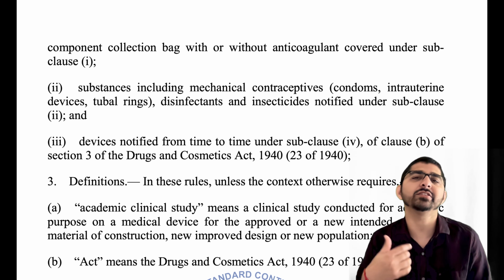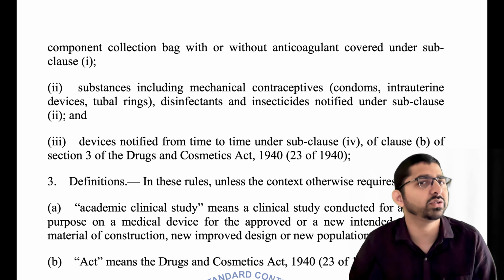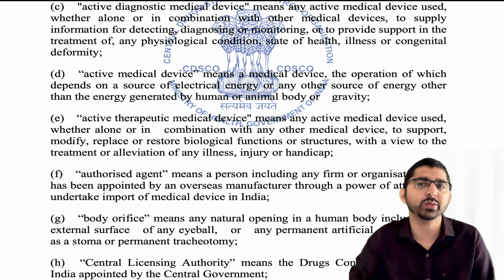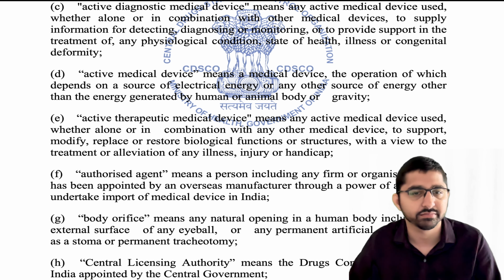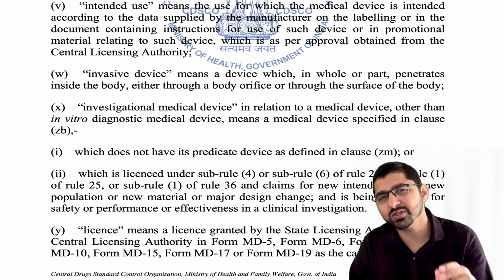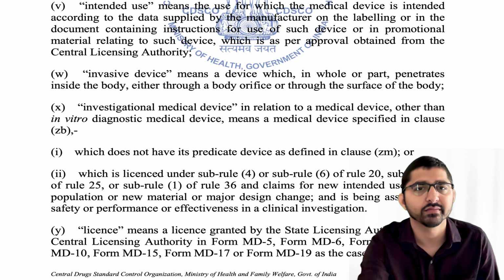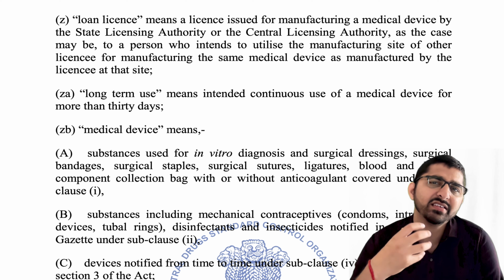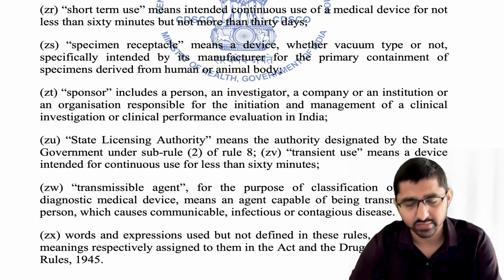Chapter -1- Indian Medical Device Rules , 2017 |Indian CDSCO MDR 2017| IVDs| L-2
Chapter -1 Preliminary- Indian Medical Device Rules , 2017 |Indian CDSCO MDR 2017| IVDs| L-2@ivdmanufacturing7208

MEDICAL DEVICES RULES, 2017
MINISTRY OF HEALTH AND FAMILY WELFARE (Department of Health and Family Welfare)

Chapter I
Preliminary
1. Short title and commencement.—(1) These rules may be called the Medical Devices Rules, 2017.
(2) These rules shall, unless specified otherwise, come into force with effect from 1st day of January, 2018.
2. Application.— These rules shall be applicable in respect of,-
(i) substances used for in vitro diagnosis and surgical dressings, surgical bandages, surgical staples, surgical sutures, ligatures, blood and blood
component collection bag with or without anticoagulant covered under sub- clause (i);
(ii) substances including mechanical contraceptives (condoms, intrauterine devices, tubal rings), disinfectants and insecticides notified under sub-clause (ii); and
(iii) devices notified from time to time under sub-clause (iv), of clause (b) of section 3 of the Drugs and Cosmetics Act, 1940 (23 of 1940);
3. Definitions.— In these rules, unless the context otherwise requires,-
(a) “academic clinical study” means a clinical study conducted for academic purpose on a medical device for the approved or a new intended use, new material of construction, new improved design or new population;
(b) “Act” means the Drugs and Cosmetics Act, 1940 (23 of 1940);

MDR-2017 (Medical Device Regulation)

List of forms under Medical Devices Rules, 2017:
Application for grant of certificate of registration of a notified body (Form MD1)
Certificate of Registration for a notified body under the Medical Devices Rules, 2017 (Form MD2)
Application for grant of license to manufacture for sale or for distribution for Class A or Class B medical device(Form MD3)
Application for grant of loan license to manufacture for sale or  distribution of Class A or Class B medical device(Form MD4)
Licence to manufacture for sale or for distribution of Class A or Class B Medical Device(Form MD5)
Loan Licence to manufacture for sale or for distribution of Class A or Class B Medical Device(Form MD6)
Application for grant of license to manufacture for sale or for distribution of Class C or Class D medical devices(Form MD7)
Application for grant of loan license to manufacture for sale orfor distribution of Class C or Class D medical device(Form MD8)
Licence to manufacture for sale or for distribution of Class C or Class D Medical Device(Form MD9)
Loan Licence to manufacture for sale or for distribution of Class C or Class D Medical Device (Form MD10)
Application for license to manufacture medical devicefor purpose of clinical investigations,
test, evaluation, examination, demonstration, or training (Form MD12)
Licence to import MedicalDevice(Form MD15)
Permission to conduct clinical investigation of an
Investigational Medical Device (Form MD23)
Permission to conduct clinical performance evaluation of New In-Vitro Diagnostic MedicalDevice
Medical Device Registration in India
Test License Application
Manufacturing License Application
Classification of Medical Device
ClassA
ClassB
ClassC
ClassD
How to add address
How to edit address
how to add site address
IVD Registration in India
CDSCO Registration in India
How to register Medical Device in India
what is the Registeration process of CDSCO in India
What is the Registeration process of Medical Device in India
Register your Medical Device in CDSCO India
What is Online System for Medical Device CDSCO
What is the benefits of Online System for Medical Device CDSCO
Online System for Medical Device CDSCO kya hota hai ?
Online System for Medical Device CDSCO kya hai ?
Online System for Medical Device CDSCO Guidelines ?
Classification of medical devices